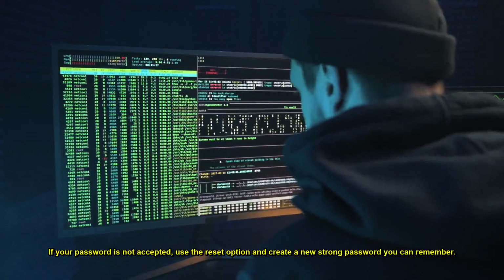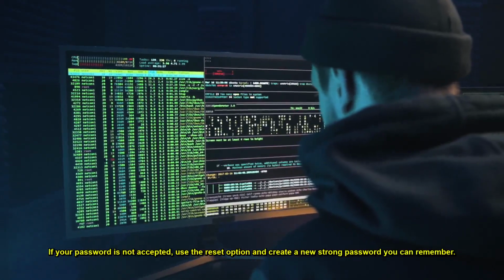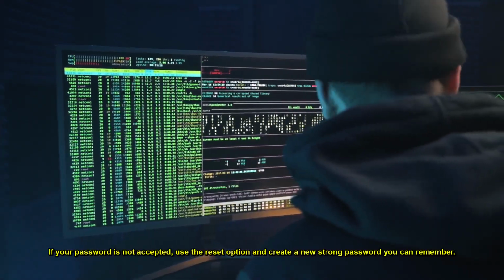How to uninstall native app publishing from Adalo - Full Guide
In this comprehensive tutorial, we walk you through the step-by-step process of uninstalling native app publishing from Adalo. Whether you're looking to make changes to your app or simply want to remove the native publishing feature, this full guide has got you covered. Learn tips and tricks to ensure a smooth uninstallation and get your app back on track.